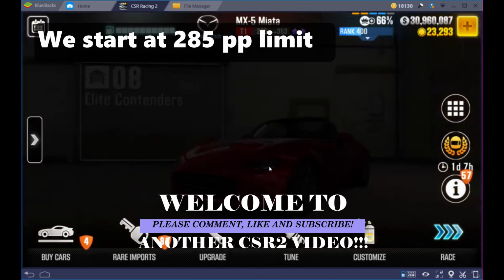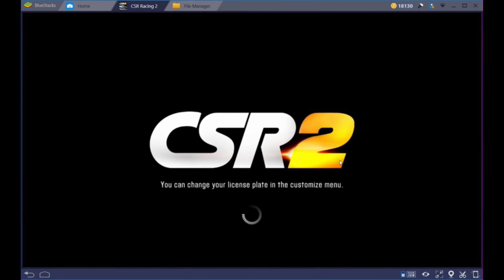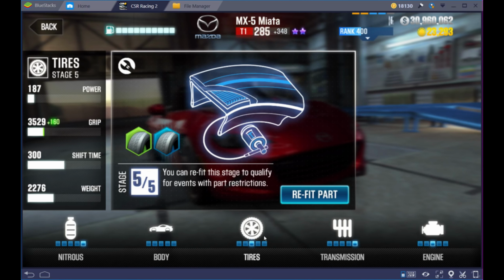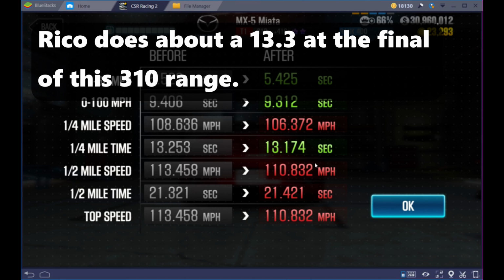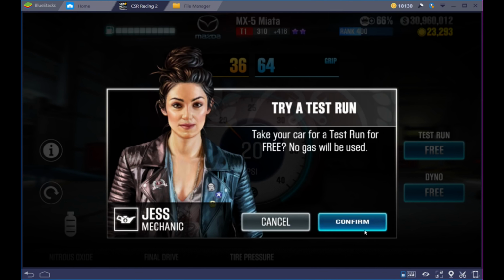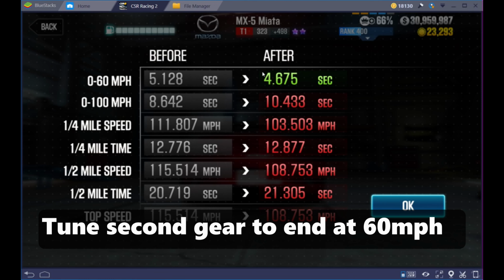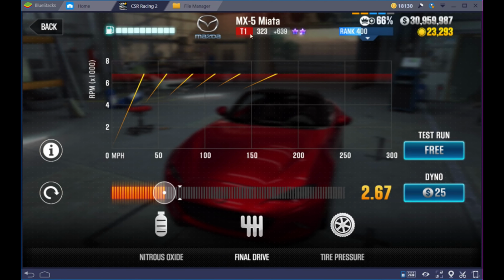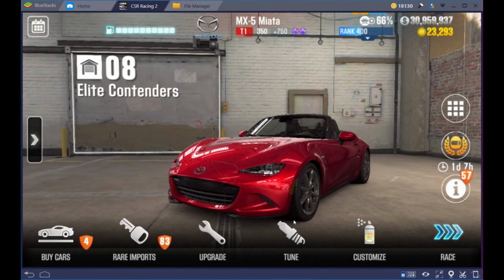CSR 2 | CSR Racing 2, BEAT SNEAK! All Miata Setting & Tunes for Tempest 3 tier 1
Tempest 3 tier 1 you are forced to use the Mazda Miata given by Jerry. This is by far one of the toughest challenges in Tempest series. I give you the settings, tunes and shift pattern to use to make sure you can get through the event. You will beat Rico and Sneak to win Sneak's Focus TrackSter.

I revamped my old video with better sound and instructions. Please let me know if this is easier to understand and use.